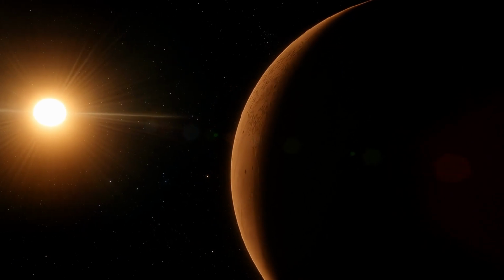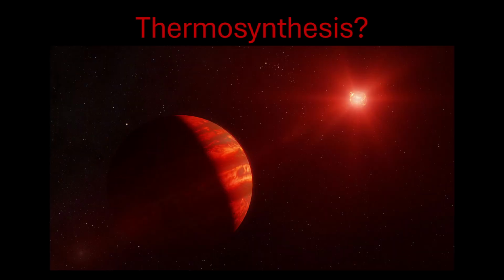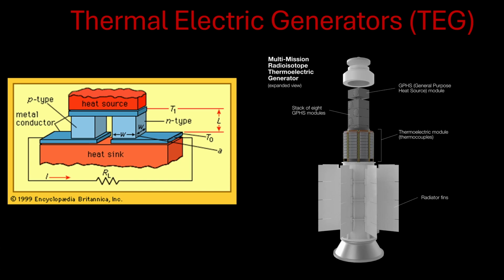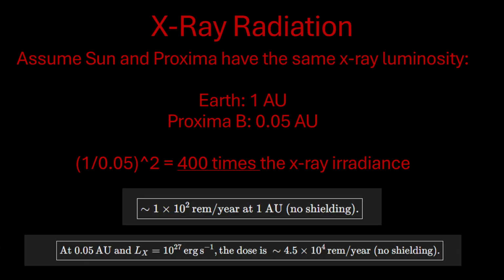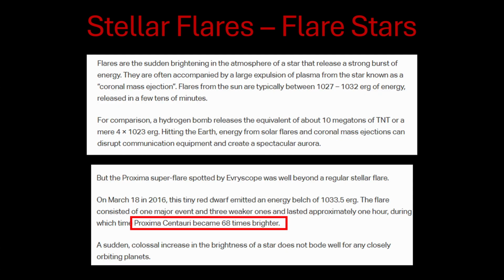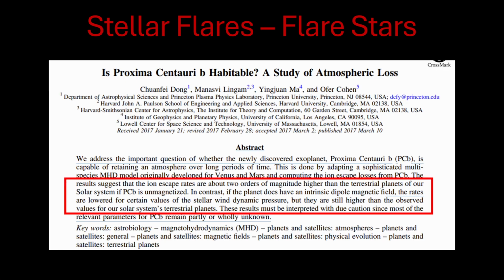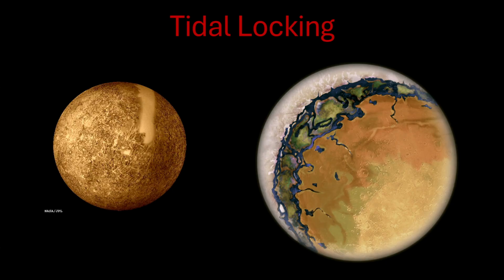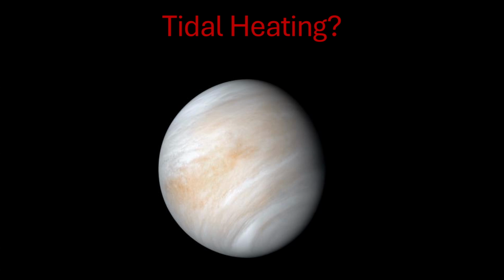Can We Live Around Red Dwarfs for Trillions of Years?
Can red dwarf stars sustain life today? Can they support advanced lifeforms trillions of years in the future? We explore these questions in this video.

00:00 Intro
00:47 Red Dwarf Basics
02:07 Habitable Zones
08:05 X-Ray Radiation
11:30 Stellar Flares
19:00 Tidal Locking
23:22 Conclusion